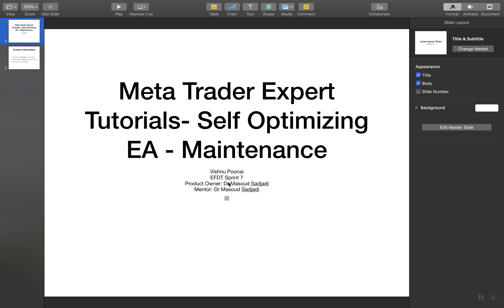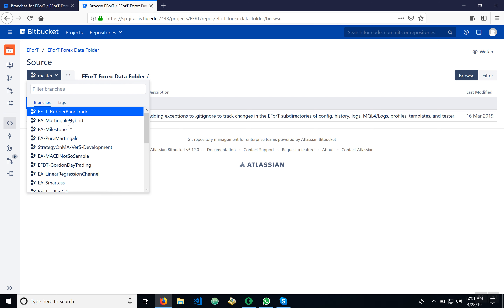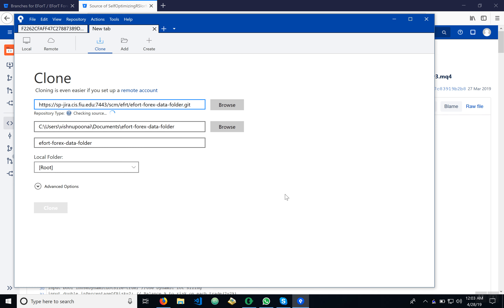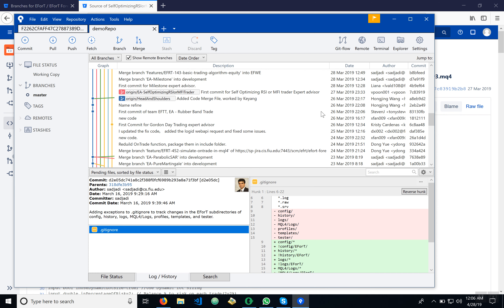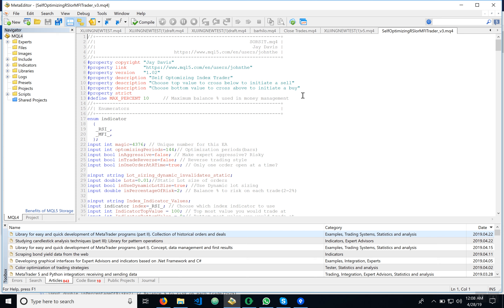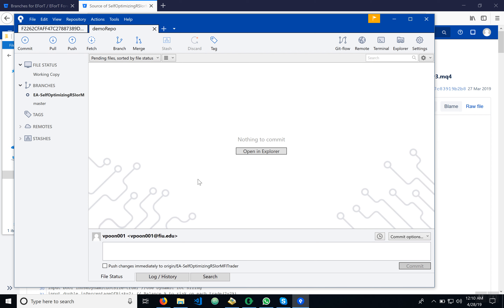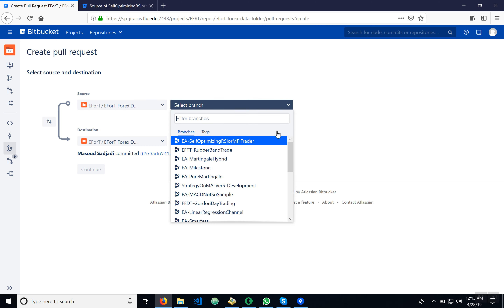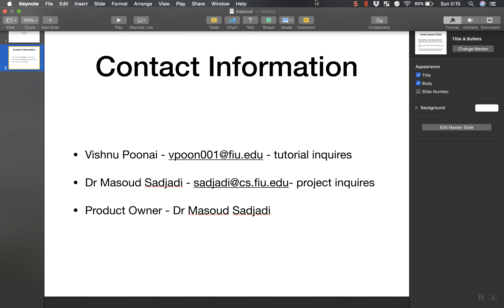MetaTrader 4 Tutorial EFRT 951 - Maintenance - Self Optimizing RSI Trader - Vishnu Poonai